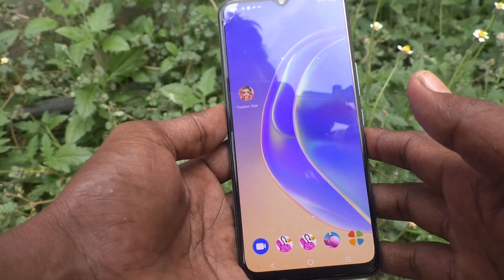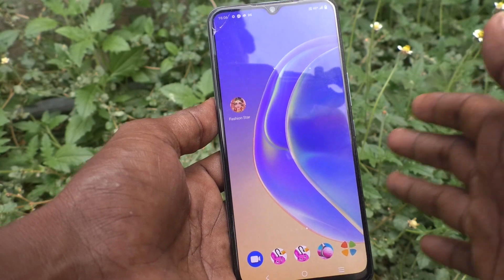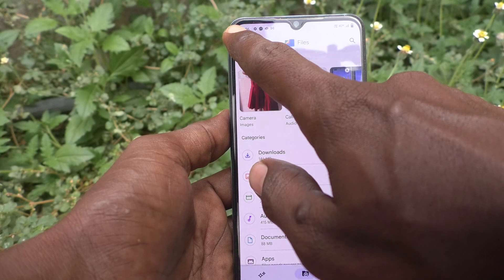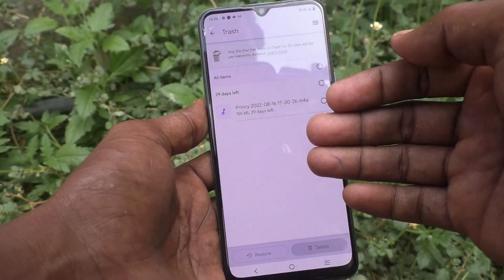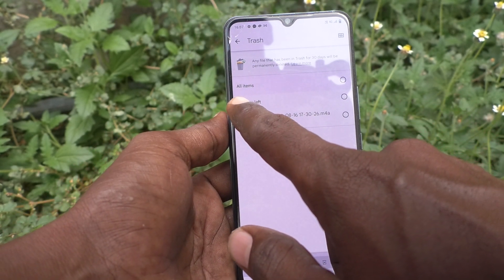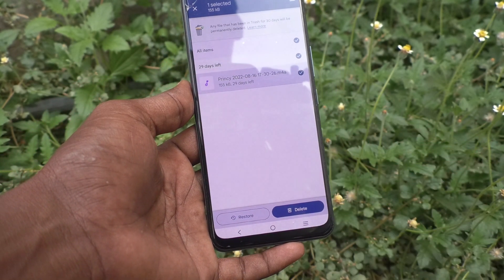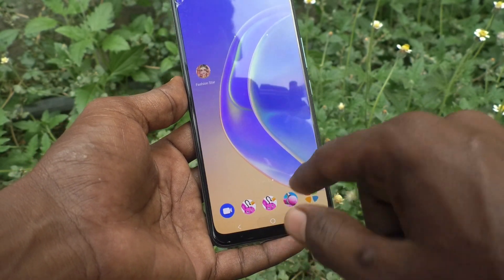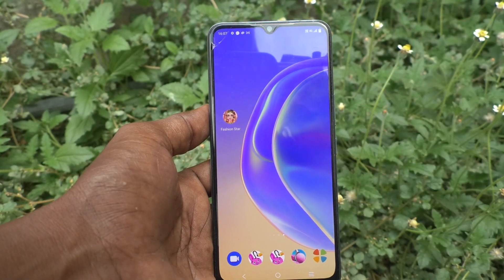How to access recycle bin in Vivo V21e 5G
Vivo V21e 5G recycle bin access settings: Learn here how to access recycle bin in Vivo V21e 5G smartphone.